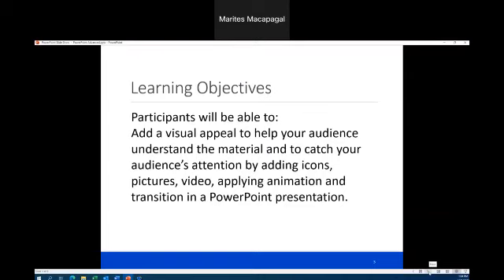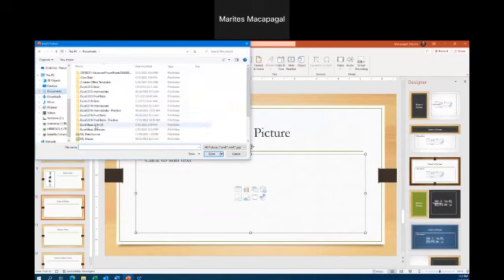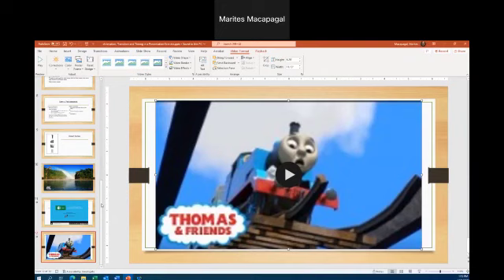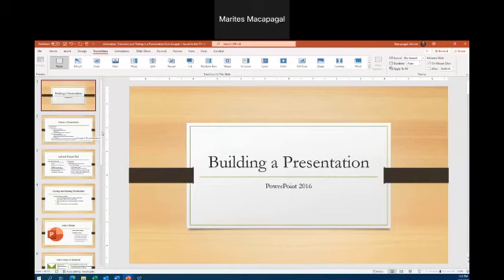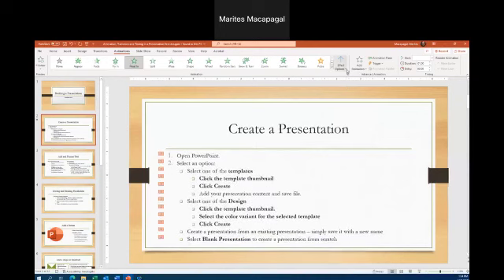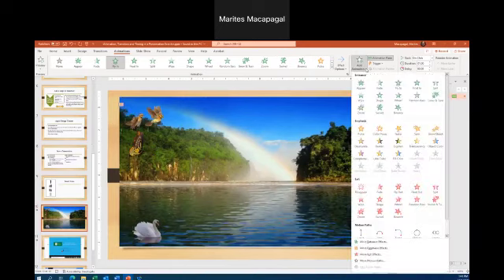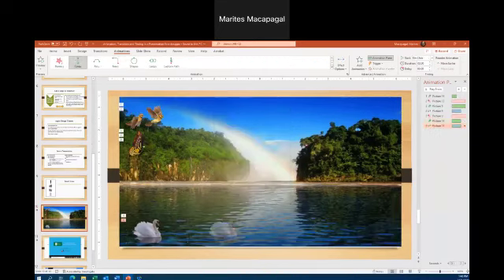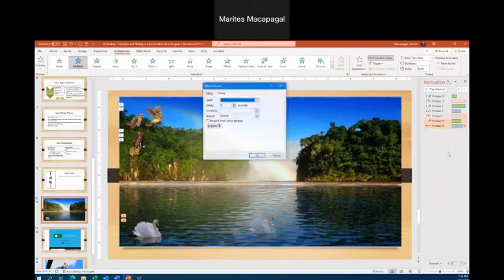Advanced Powerpoint - [Q1-2023, 02/21]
In this class you will learn techniques to add a visual appeal to help your audience understand the material and to catch your audience’s attention by applying animation, transition and timing in a PowerPoint presentation.

Course Objectives:
•    Add, modify, apply and remove transitions
•    Set transition’s duration and advance slide timing
•    Add text and object animation
•    Add motion path

Data File:
@ites/ETraining/Shared%20Documents/Online%20Training/23-02-21%20Advanced%20PowerPoint/Presentation/PowerPoint%20Advanced.pdf

@ites/ETraining/Shared%20Documents/Online%20Training/23-02-21%20Advanced%20PowerPoint/Exercise/Animation,%20Transition%20and%20Timing%20in%20a%20Presentation%20Practice%20Exercise.pptx